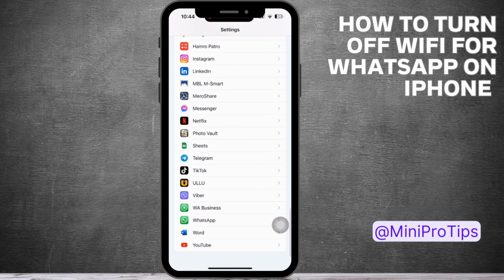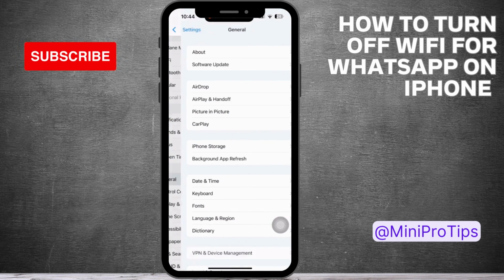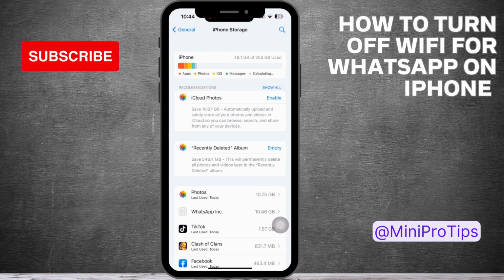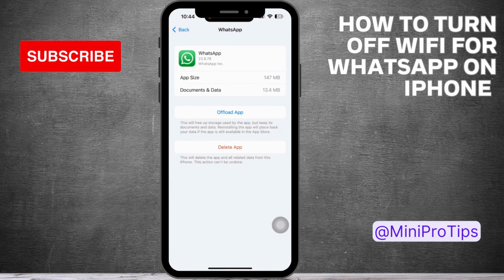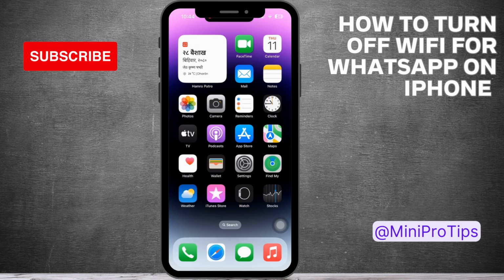How to Turn Off Wifi for WhatsApp on iPhone? Turn Off Internet WhatsApp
Are you having trouble with WhatsApp not working on wifi? In this video, we'll show you how to turn off wifi for WhatsApp on iPhone, and also why turning off wifi may be necessary in certain situations. You'll learn how to disable wifi for WhatsApp on your iPhone and fix any connectivity issues you may be experiencing. With our step-by-step guide, you'll be able to get WhatsApp up and running smoothly on your iPhone in no time.